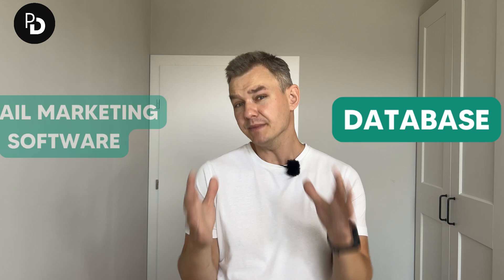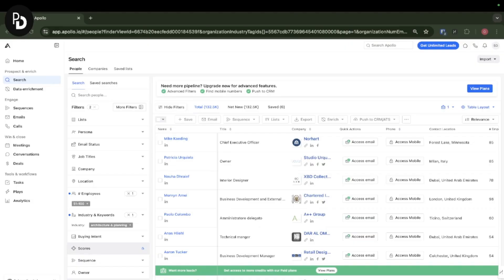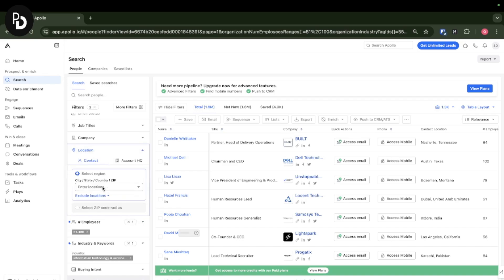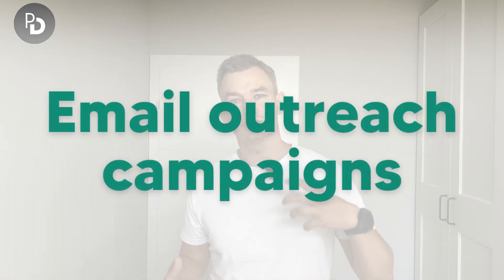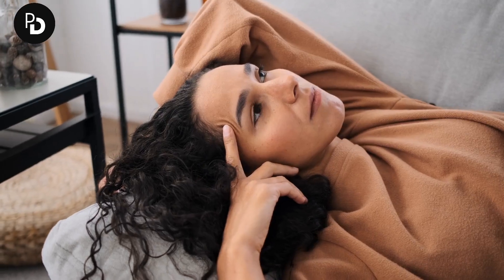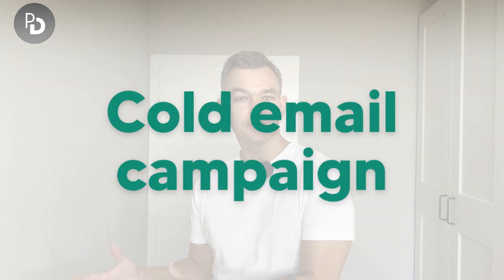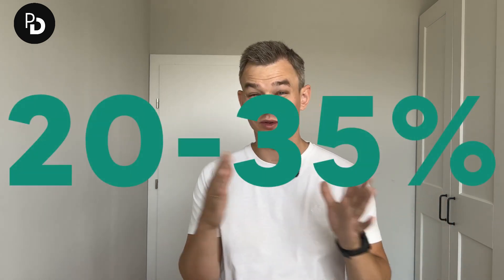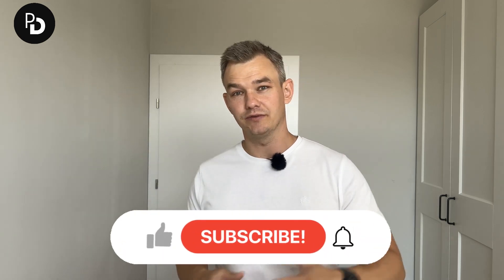What is Apollo.io?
Are you looking for a powerful way to find new customers and elevate your lead generation efforts? In this video, I’ll introduce you to Apollo.io, an advanced tool that combines a massive prospect database, email marketing automation, and AI-driven insights.

Learn how to target key decision-makers, craft personalized outreach campaigns, and automate your sales process using Apollo’s easy-to-use features.

I’ll also share tips on setting up effective cold email campaigns, how to use Apollo’s data for account-based marketing, and how to export contact lists to maximize your efforts. Whether you're in sales, marketing, or just trying to grow your business, this tutorial will give you practical strategies to get the most out of Apollo.io.